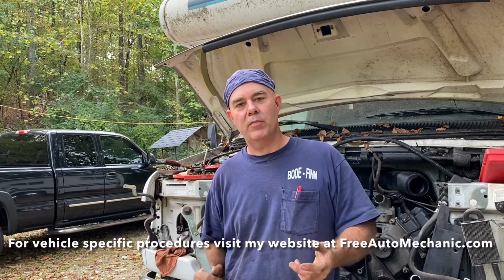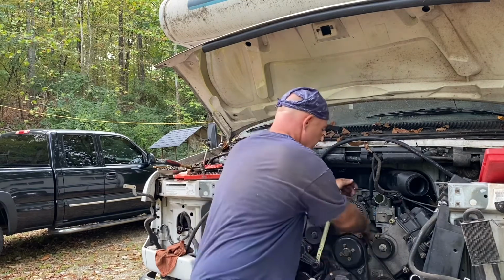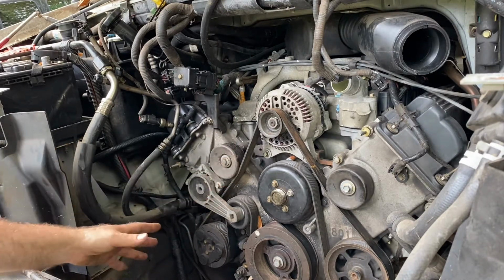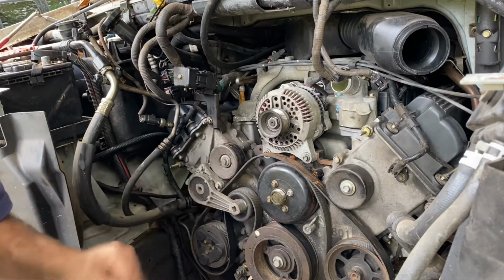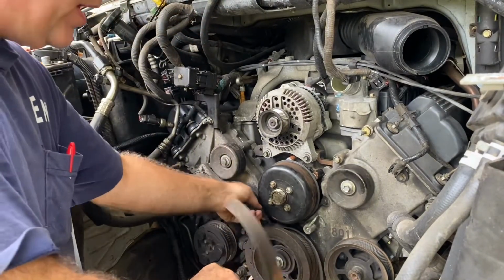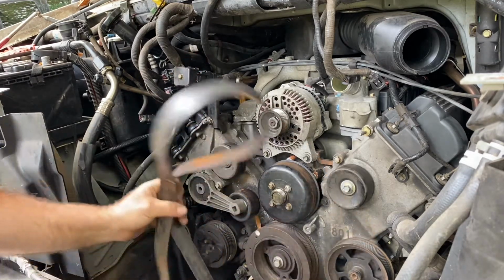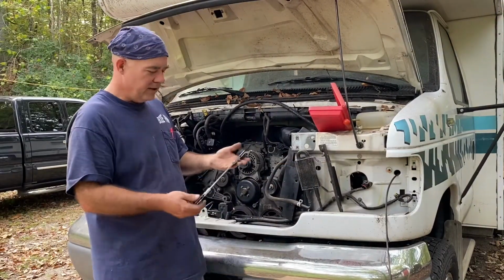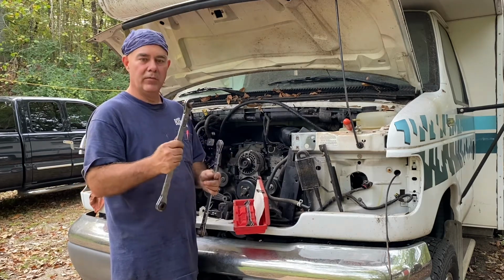How to replace a Serpentine Belt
Serpentine Belt Replacement. How to replace a serpentine belt in your car or truck yourself. Any DIY guy can swap out a serpentine belt or fan belt in minutes with the right tools.
Here is a link to the Universal Serpentine Tool Set